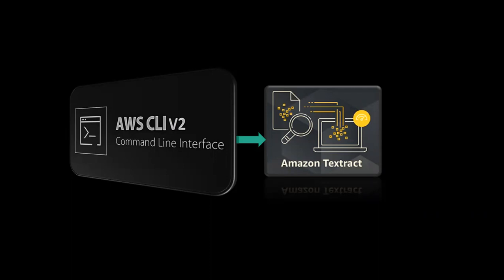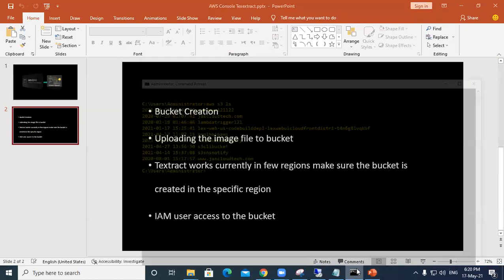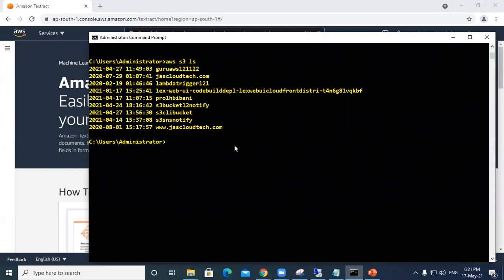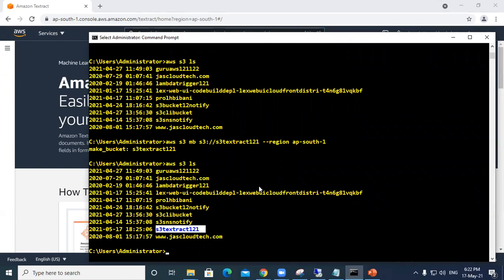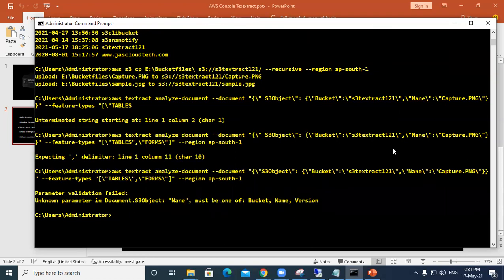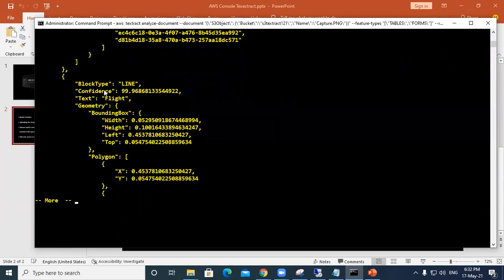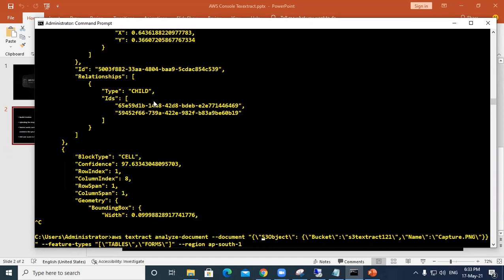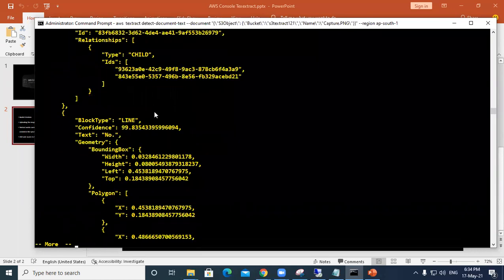AWS CLI Textract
AWS CLI Textrect
Analyze
aws2 textract analyze-document --document "{\"S3Object\":{\"Bucket\":\"s3clibucket\",\"Name\":\"Capture.PNG\"}}" --feature-types "[\"TABLES\",\"FORMS\"]" --region ap-south-1

Detect Text
aws2 textract detect-document-text --document "{\"S3Object\":{\"Bucket\":\"s3clibucket\",\"Name\":\"Capture.PNG\"}}" --region ap-south-1